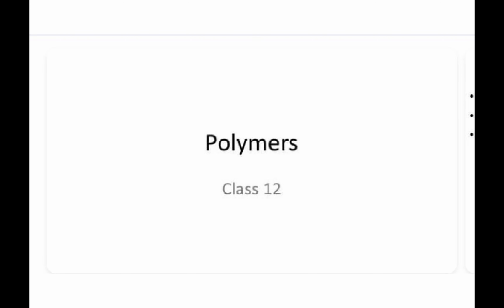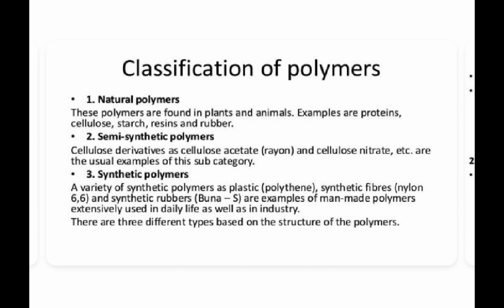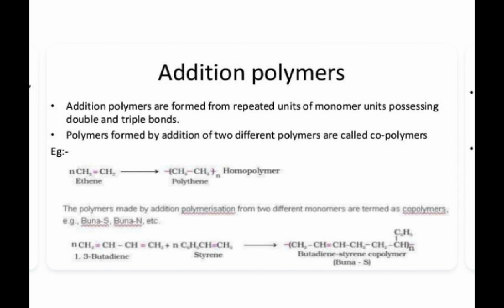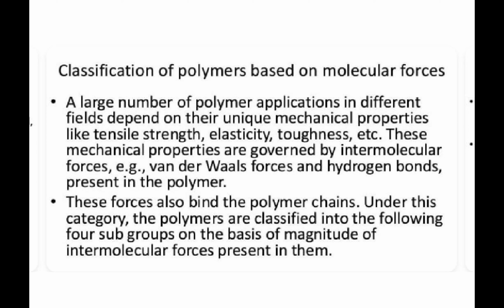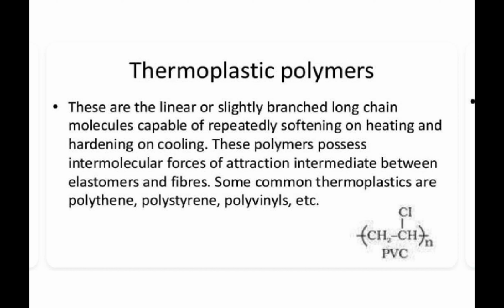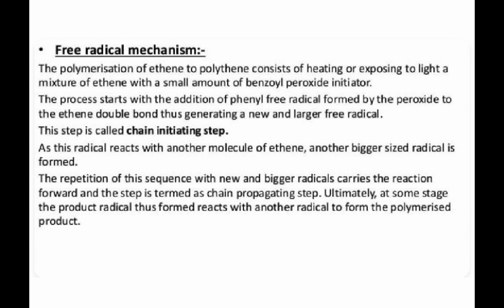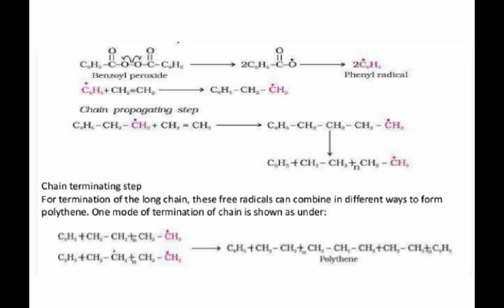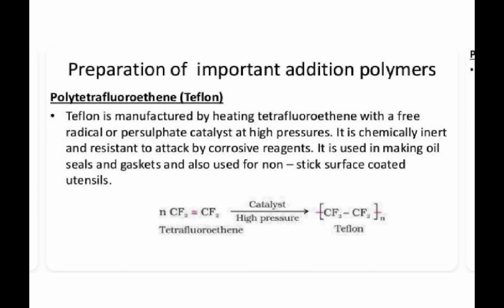Polymers Class 12 Revision Series Part-1